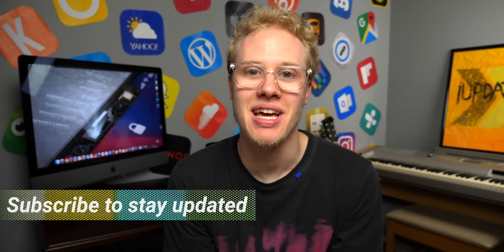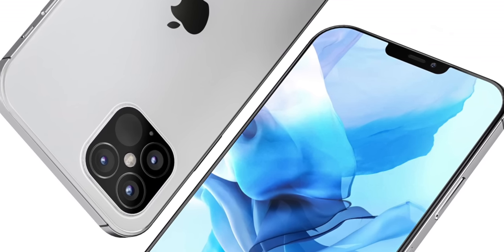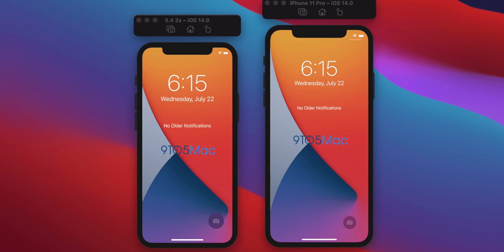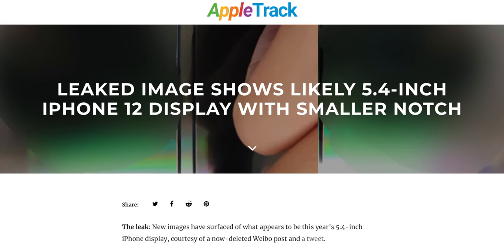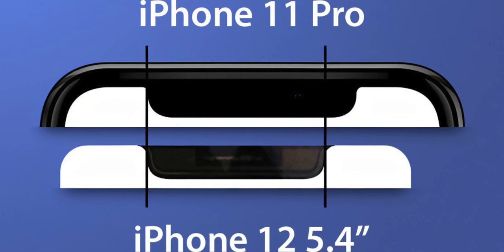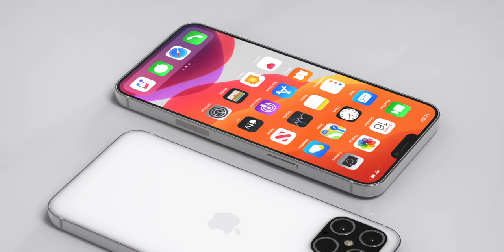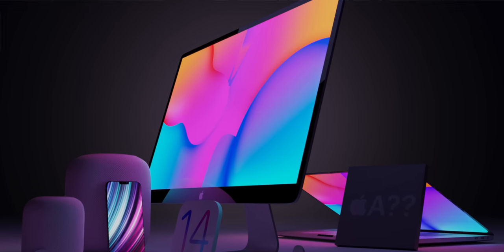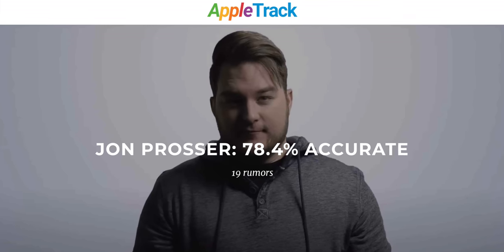iPhone 12 Smaller Notch Confirmed! New iMac Coming In August!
Our first look at the iPhone 12's smaller notch is exciting. Plus, that long-awaited iMac is almost here...but it's not what we expected.
 And are ou down for Face ID or Touch ID on the Mac line.

Timestamps
0:00 Intro
0:34 iPhone 12 size and notch
4:07 New iMac in August
6:53 Face ID on future Macs